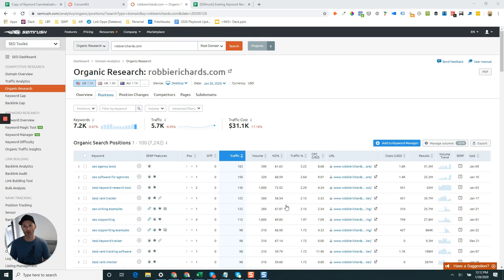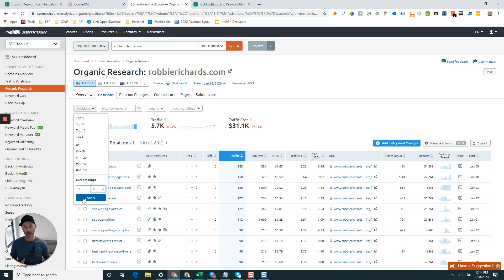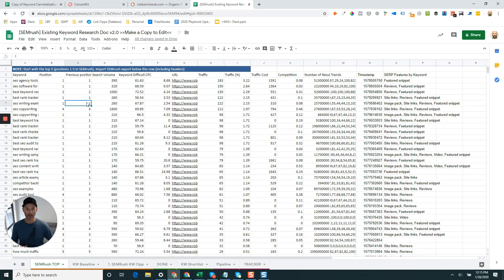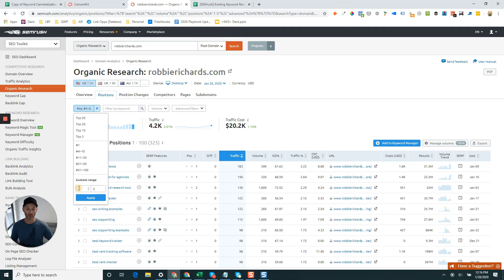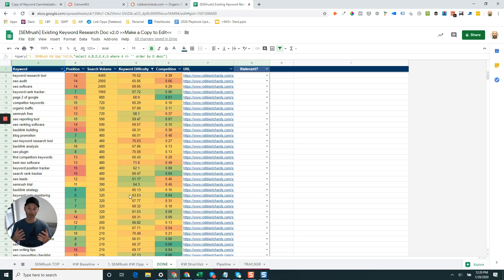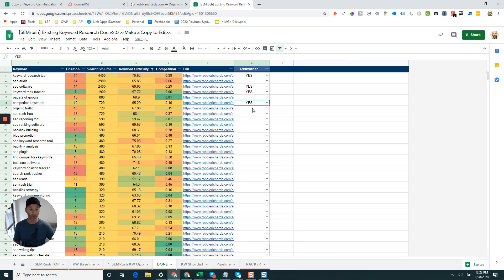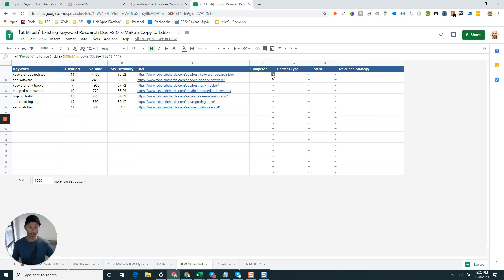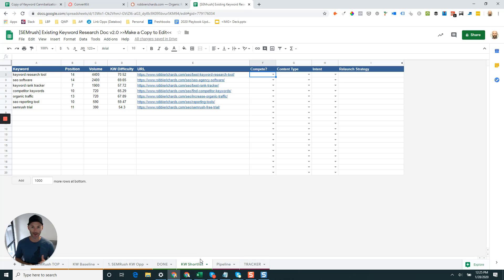How to Find "Quick-Win" Keyword Opportunities with SEMrush (Automation Template Included)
In this video, I'll show you how to use Semrush to quickly find existing keyword opportunities that you can rank in the top 5 positions within 60-90 days.

I have also included a free Google Sheets template that will help automate a lot of the tedious data crunching, and calculate a keyword difficulty baseline for you.

🔥 Join 700+ other students and get access to 100+ training videos in my premium training program, The SEO Playbook